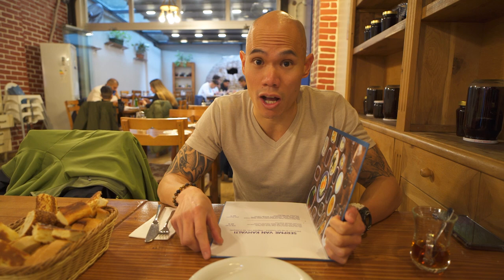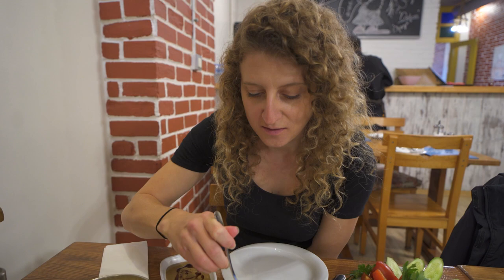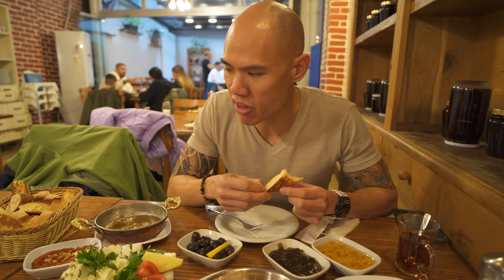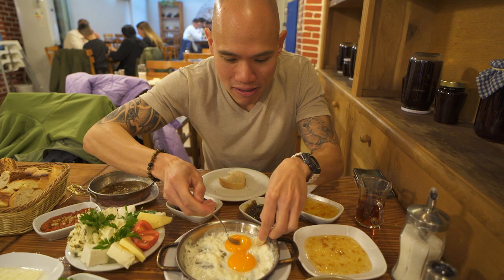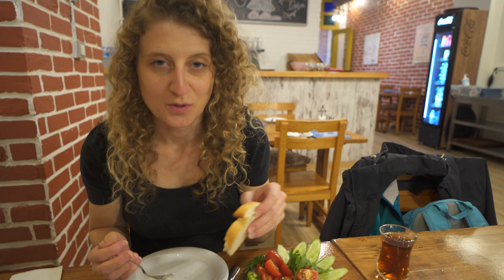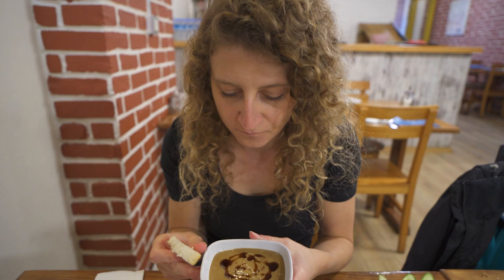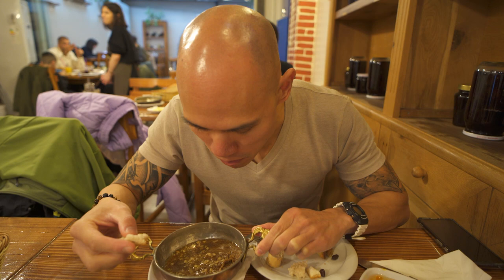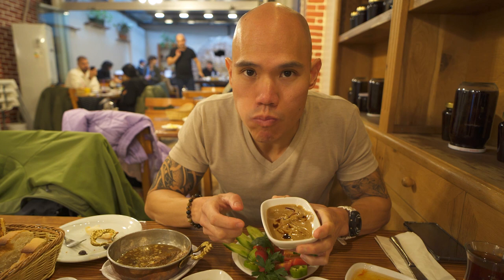Eating a MASSIVE Turkish Breakfast in Istanbul | Van Kahvaltı Evi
Eating a MASSIVE Turkish Breakfast in Istanbul. The best Turkish breakfast in Istanbul has to be at Van Kahvalti Evi, they serve up a massive Turkish breakfast that you can’t miss!

The most important meal of the day is not taken lightly in Turkey. Knowing this, we set out to try a massive Turkish breakfast in Istanbul that we had heard a lot about, at the well-known Van Kahvalti Evi. A complete spread for two, this massive Turkish breakfast has everything you could want to start your day, from olives and fresh cheeses, to breads, cream, and preserves, you name it! Not just a meal at Van Kahvalti Evi, but an experience all to itself.

Shoutout to the unlimited tea and amazing hospitality we experienced by the lovely people working at Van Kahvalti Evi, a must visit for anyone looking to try a traditional, massive Turkish breakfast while you’re in Istanbul.

We hope you enjoy this video of us eating a massive Turkish breakfast in Istanbul, the best breakfast we had while in Istanbul!

*Spoiler alert, we had to roll ourselves out of there*

Places we visited:

Name: Van Kahvaltı Evi
Address: Kılıçali Paşa, Defterdar Ykş. 52/A, 34425 Beyoğlu/İstanbul
what3words location: ///circular.longer.finger